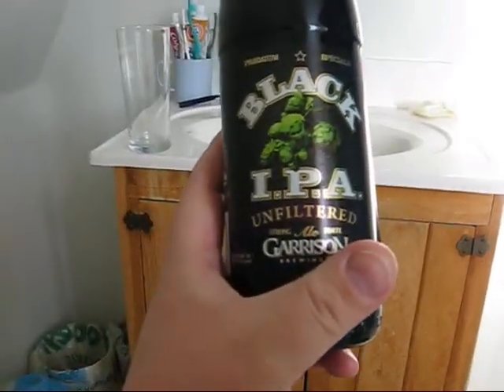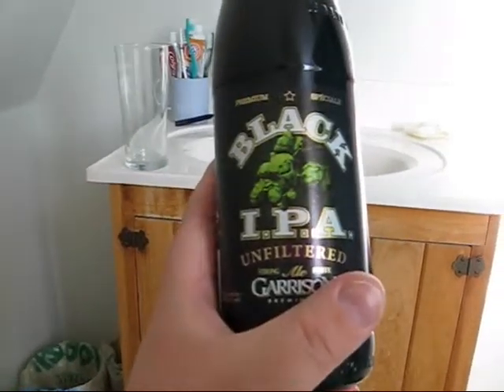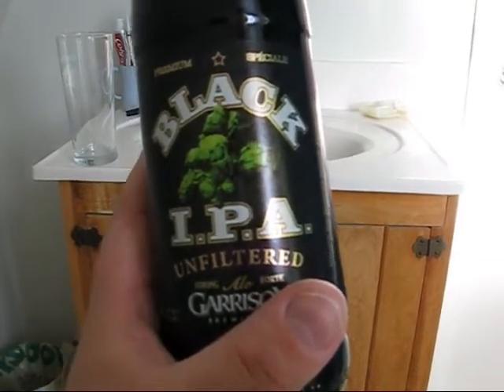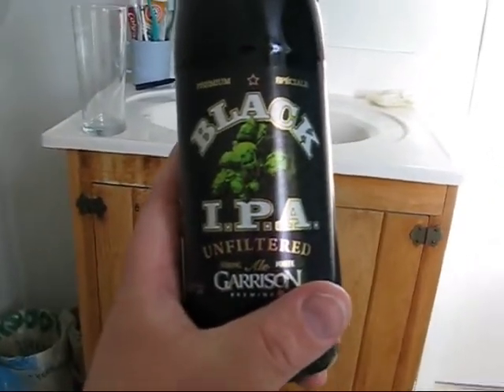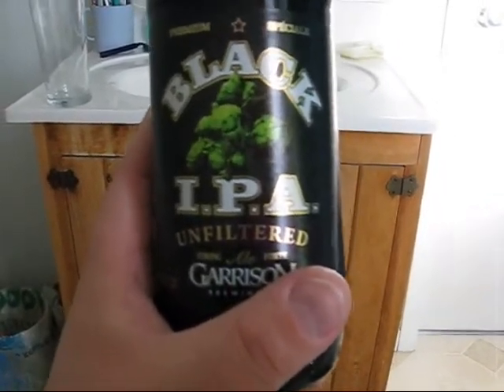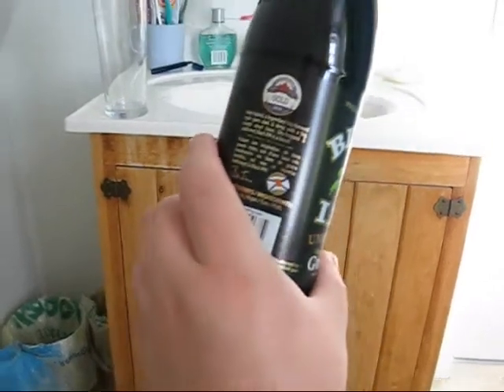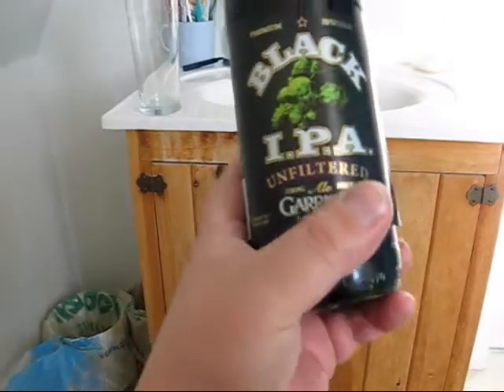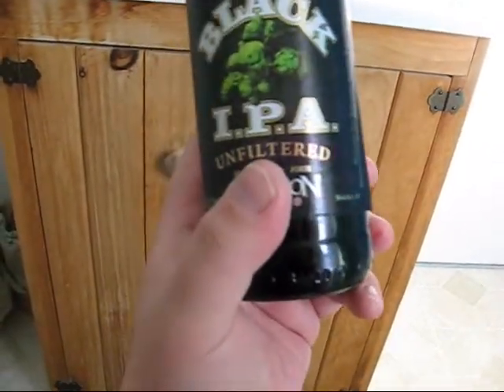Hougly Beer Review: Garrison Black IPA.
A mix of both their Martello Stout and Imperial IPA, I take a look at this hybrid style of beer from the Garrison Brewery in Halifax, Nova Scotia.